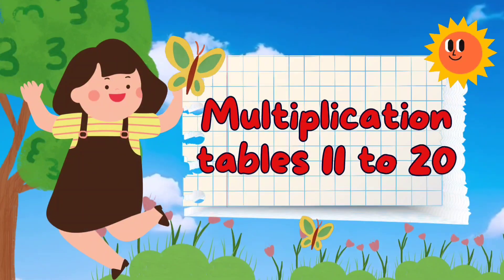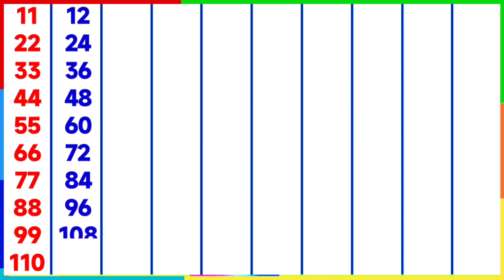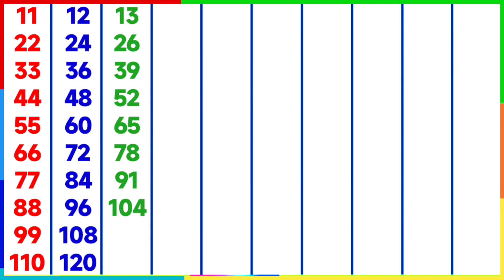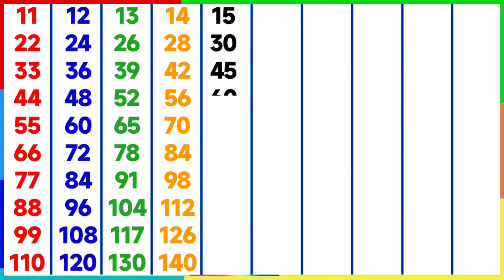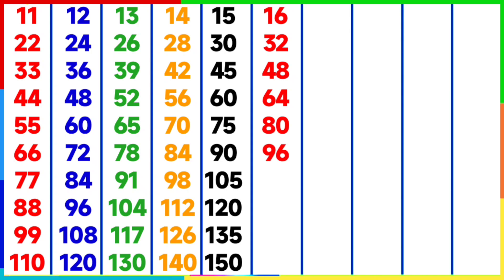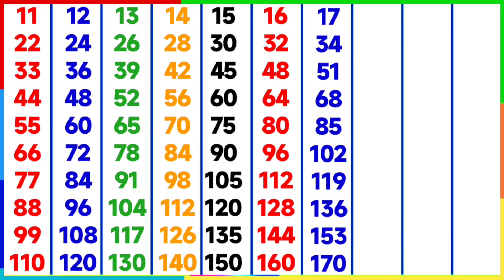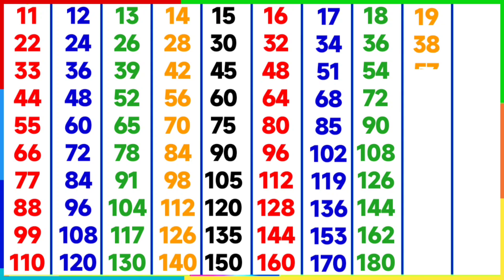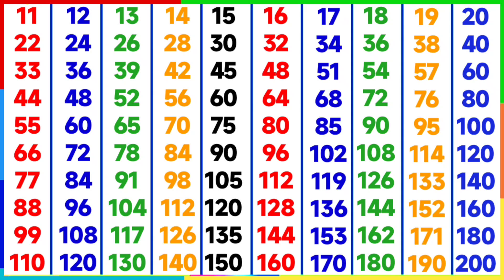Tables 11 to 20 For Kids | Multiplication Tables From 11 to 20 In English | Tables Song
Content Covered

Ready to master multiplication? This fun and interactive video teaches kids the multiplication tables from 11 to 20 in a simple and engaging way! Perfect for young learners, this video uses colorful visuals, catchy rhymes, and easy-to-follow examples to make math exciting and easy to understand.

Watch along, repeat after us, and become a multiplication master in no time! Great for homework help, classroom learning, or extra practice at home.

Chapters:
00:00 Introduction
00:06 Table of 11
00:38 Table of 12
01:11 Table of 13
01:43 Table of 14
02:17 Table of 15
02:53 Table of 16
03:23 Table of 17
03:59 Table of 18
04:32 Table of 19
05:04 Table of 20